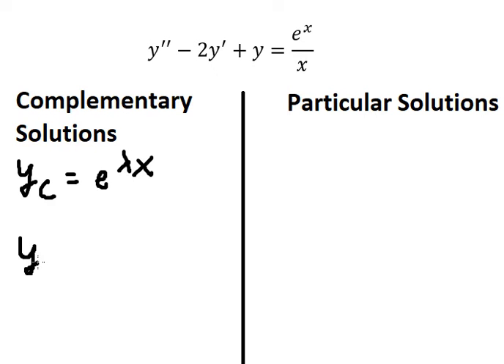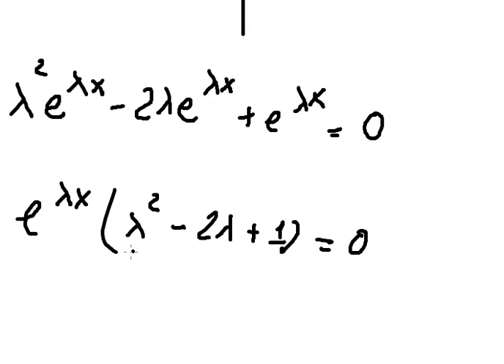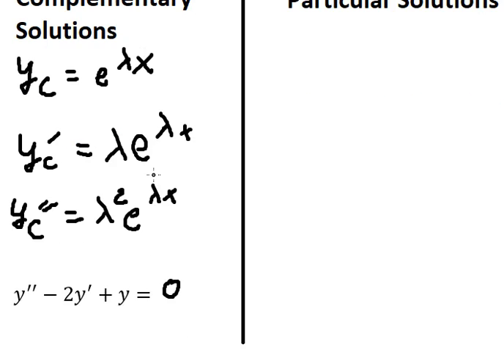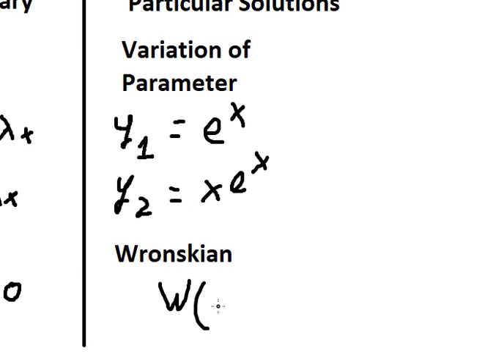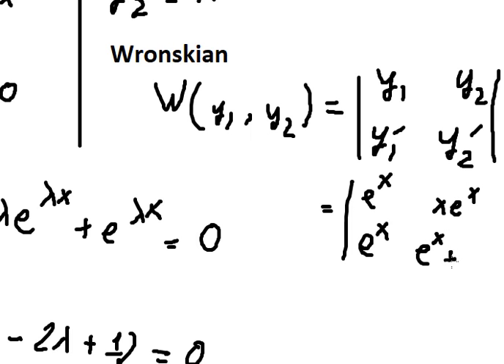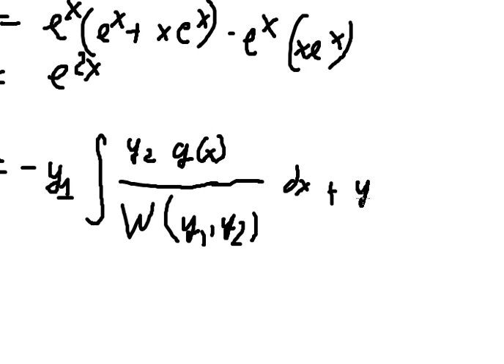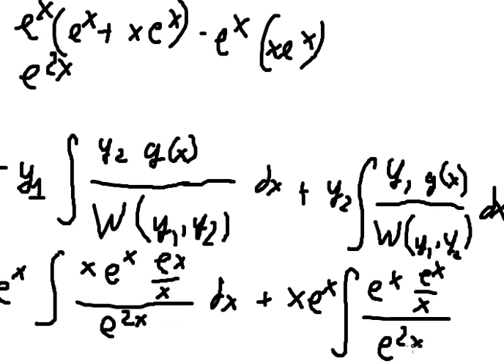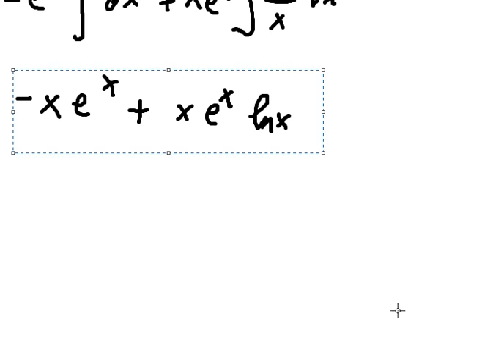Calculus Help: Variation of Parameter - Differential Equations - y''-2y'+y=e^x/x